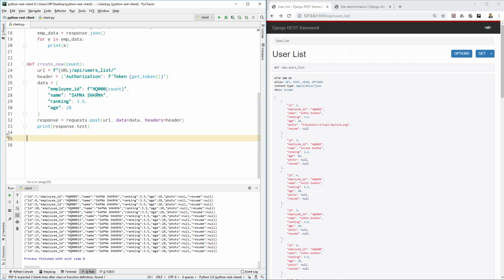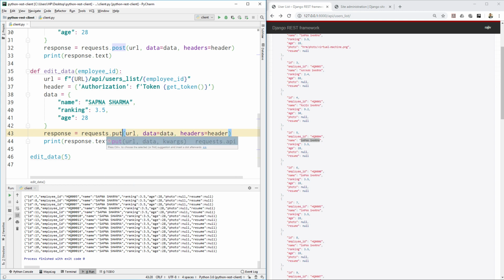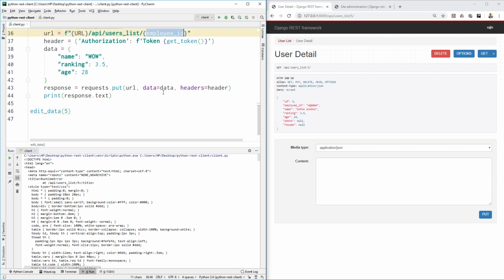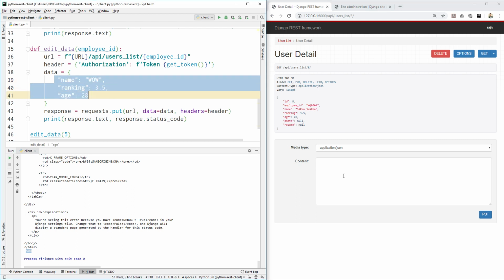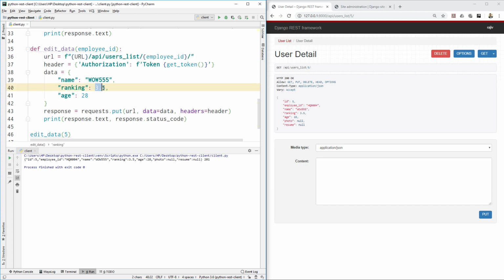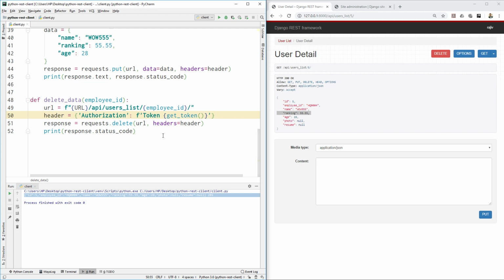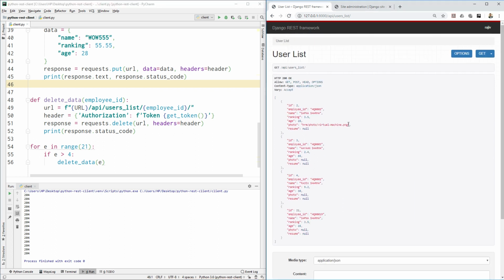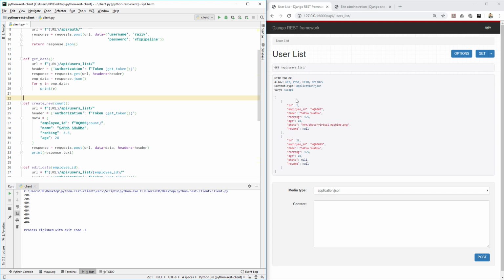Python REST API #13 How to modify and delete django rest api data using Requests